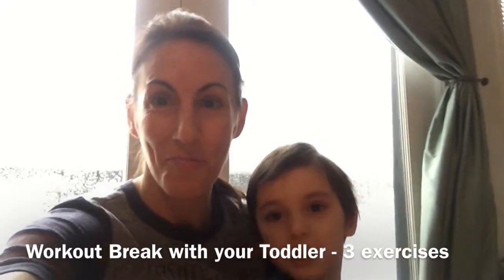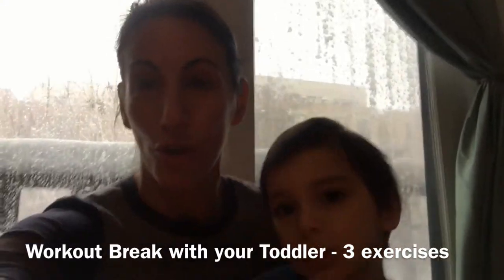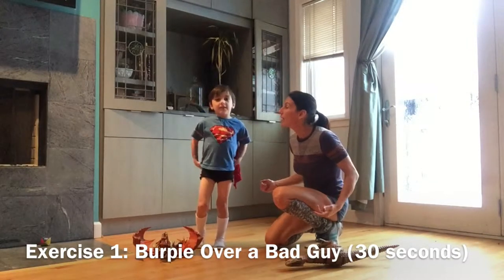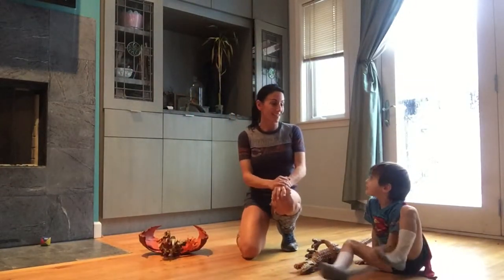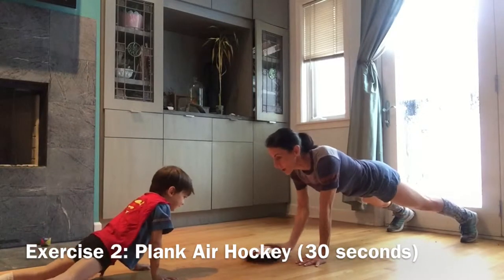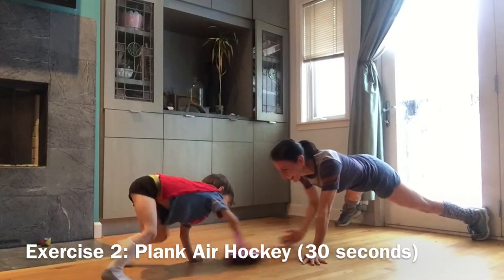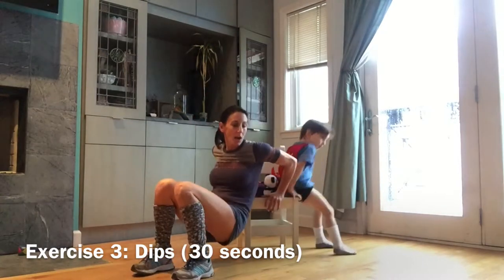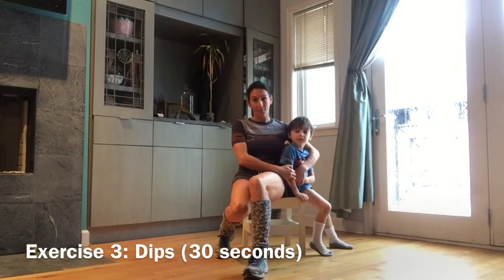Exercises with a Toddler at Home with Katalin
Katalin features many videos on exercises, workout tips and How To's. -